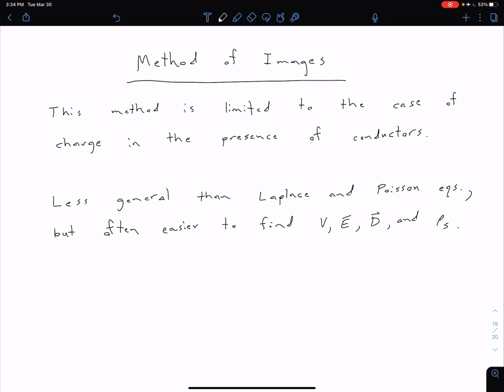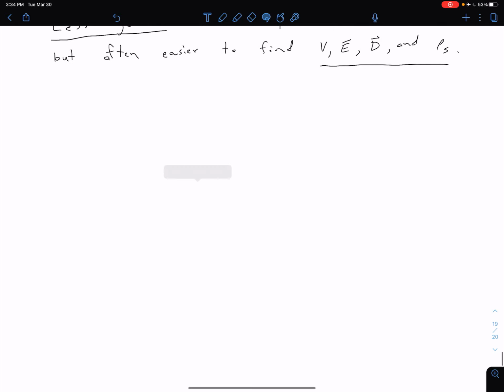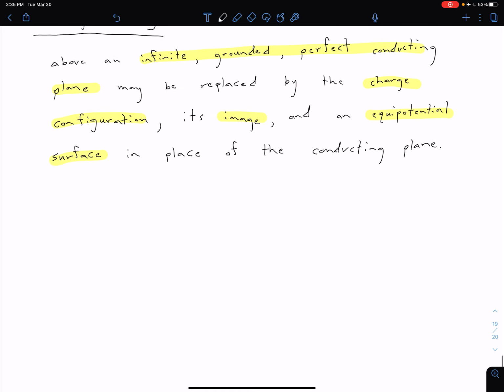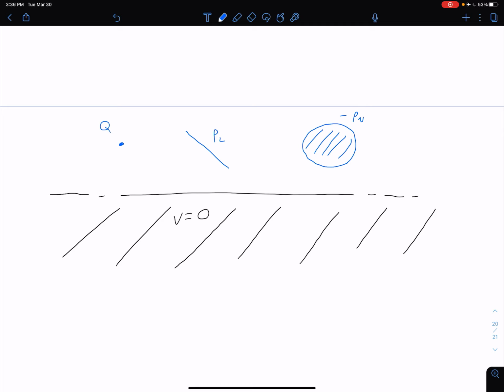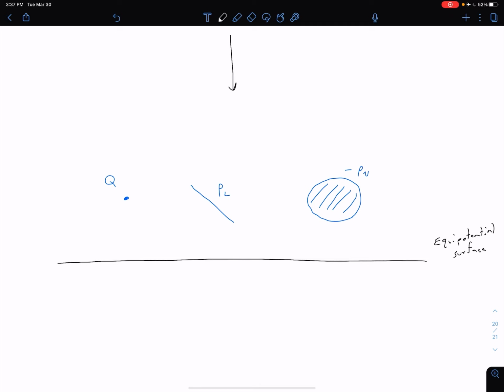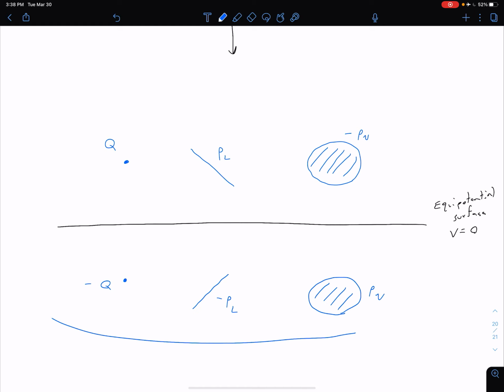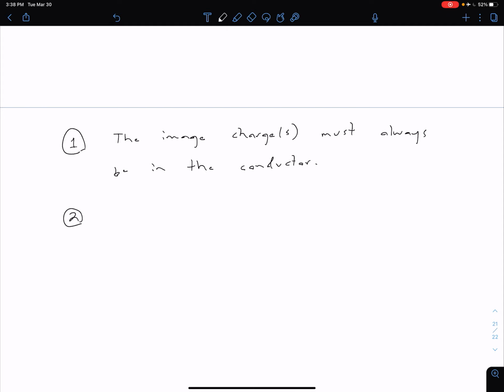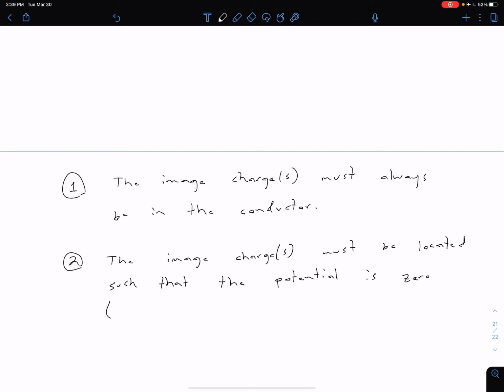B.V. Problems - Method of Images